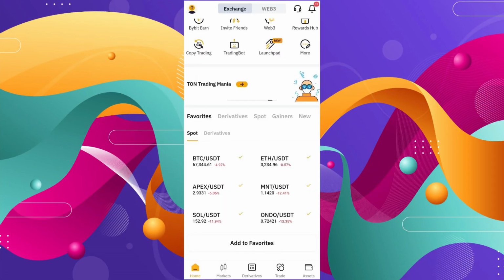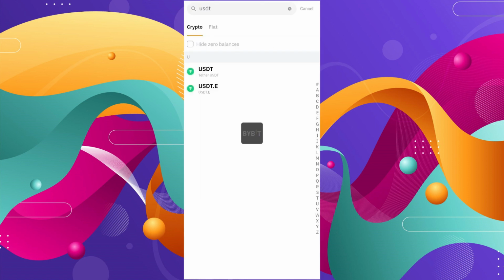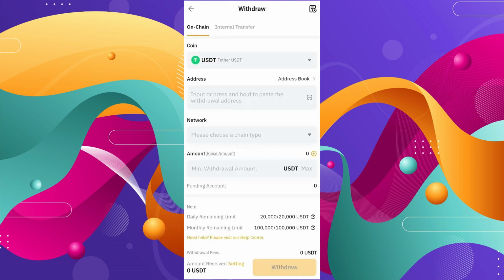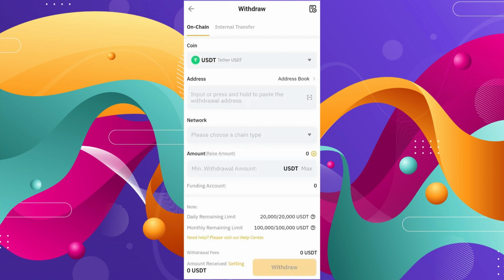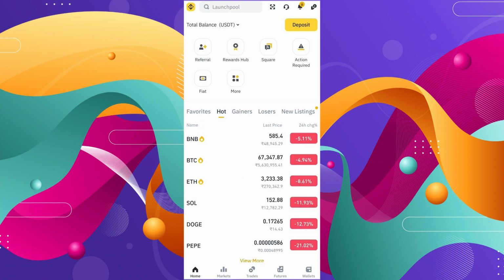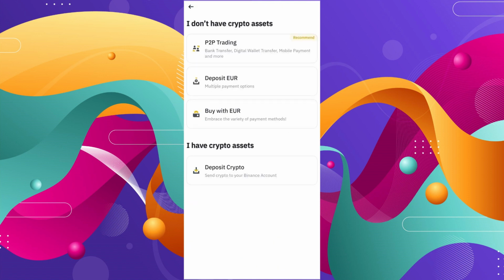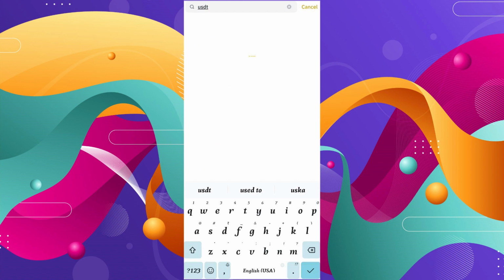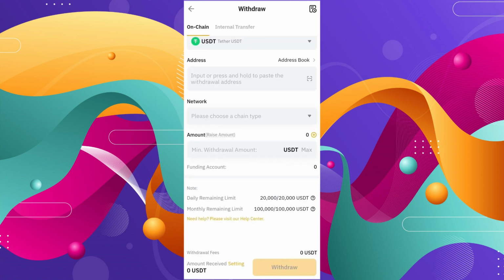How to Transfer Crypto from Bybit to Binance (Easy Guide)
How to Transfer Crypto from Bybit to Binance

In this video I'll show you how to binance to bybit usdt transfer. The method is very simple and clearly described in the video. Follow all of the steps & transfer usdt from bybit to binance